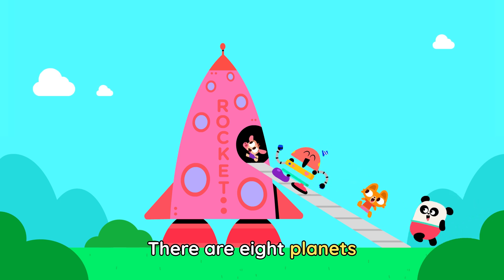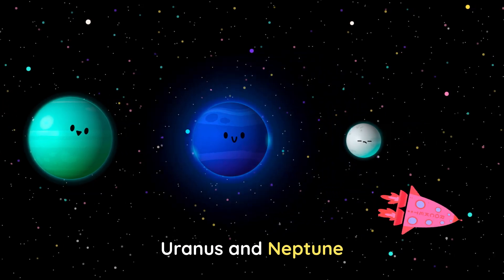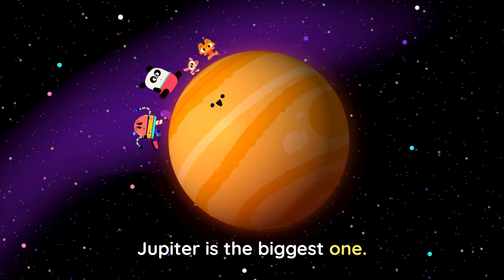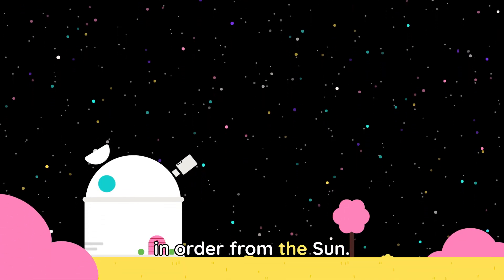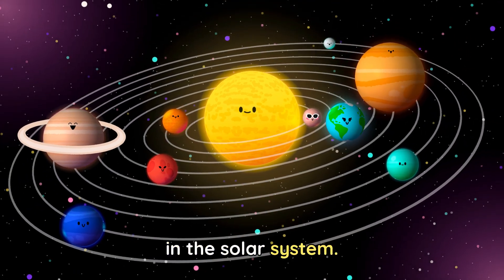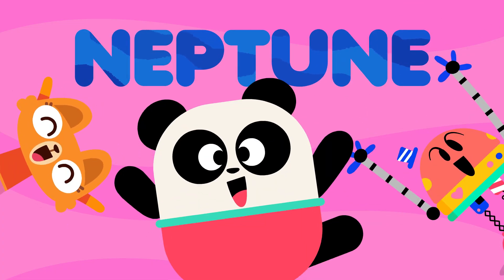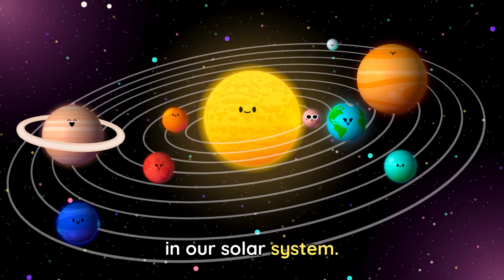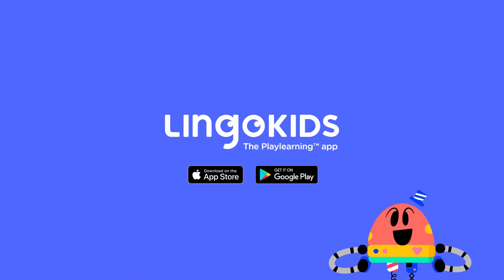Ride a Rocket to EXPLORE THE PLANETS 🚀 🪐 Planets For Kids | Lingokids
| Lingokids Songs Playlist ➽ | Get the Lingokids app and start the Playlearning™ adventure! (iOS & Android) ➽

Get that spacecraft ready. It’s time to explore the planets! This song teaches children about the names of the planets in our solar system. It’s a great way to help kids memorize the order of the planets and learn more about their conditions!

Planets song Lyrics:

There Are 8 Planets In Our Solar System
Let’s Go Ahead And List Them
In Order From The Sun

Mercury
Venus
And Earth
Mars
Jupiter
Saturn
Uranus And Neptune
These Are The Planets In The Solar System.

Mercury
Is The Closest To The Sun
Venus Is The Hottest One
Earth Is The Planet We Call Home
Mars Is The Red One
Jupiter Is The Biggest One
Saturn  Has A Lot Of Rings
 Uranus Is Blue And Is The Coldest Planet
Neptune Is The Furthest From The Sun

Hey What About Me?
You Will Always Be Our Friend, Pluto!

Mercury
Venus
And Earth
Mars
Jupiter
Saturn
Uranus And Neptune

Now Let's Go Ahead And List Them One By One,
Mercury
Venus
Earth
Mars
Jupiter
Saturn
Uranus
Neptune

What About Me?
You Will Always Be One Of Us, Pluto!

Mercury
Venus
And Earth
Mars
Jupiter
Saturn
Uranus And Neptune

In this Song about the Planets for Kids:
00:00 Lingokids Intro
00:05 There are 8 planets in our Solar system.
00:17 These are the Planets!
00:28 This is our Solar System
00:30 Each Planet is different! 🌎 🪐
01:03 Let’s list the planets one more time!
01:32 The Planets: One by One in order from the Sun
02:07 More songs, activities, and podcasts on our YouTube channels.
02:15 and the full interactive adventure in the Lingokids app.

Play today, learn for life! Welcome to the Lingokids universe, where kids aged 2-8 discover academics and modern skills to help them thrive in today's world. Voted the #1 learning app for kids (Kidscreen, 2022 and 2023), the Lingokids app has 1,200+ interactive games, digital books, puzzles, activities, and more. 50+ million families around the world already trust Lingokids to help their children play, learn, and thrive in a variety of mediums with a fun, funny cast of original characters.